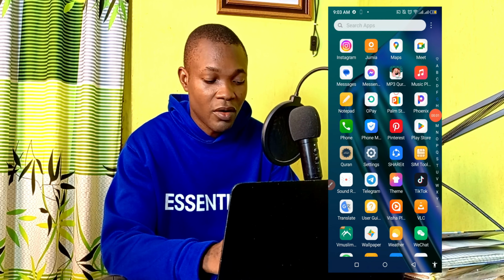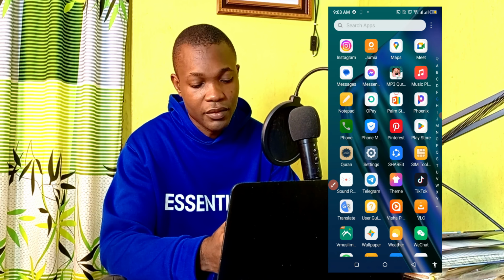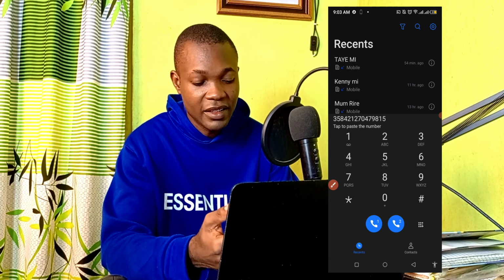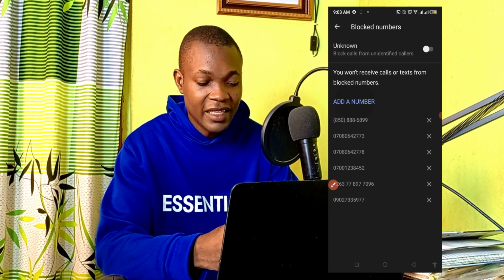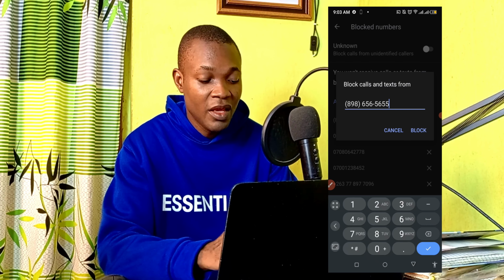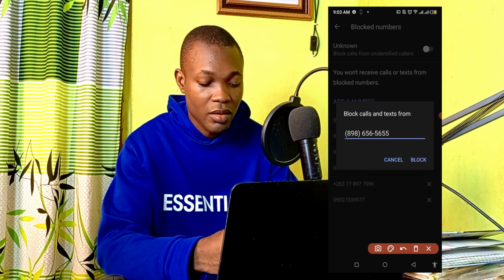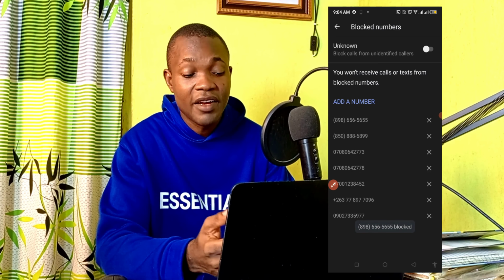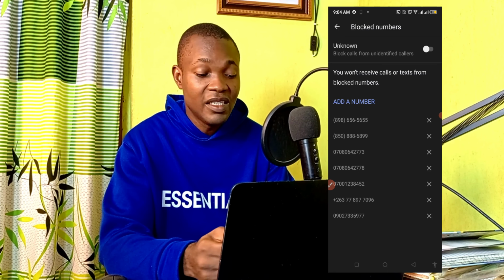How to Block Text Messages on itel Phone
🚫 How to Block Text Messages on Itel Phone | Simple Step-by-Step Guide 🚫

In this video, we'll guide you through the process of blocking text messages on your Itel phone. Whether you're dealing with spam messages or unwanted contacts, we'll show you how to block them easily and keep your inbox clean.

🔍 What You'll Learn:
1. Introduction to Message Blocking:
   - Understanding the benefits of blocking unwanted text messages.
   - Overview of the built-in message blocking features on Itel phones.

2. Step-by-Step Guide to Blocking Text Messages:
   - Accessing the Messages app on your Itel phone.
   - Navigating to the conversation or message you want to block.
   - Selecting the options menu (usually three dots or a settings icon).
   - Choosing the "Block" or "Add to Blocklist" option.
   - Confirming the action to block the number or sender.

3. Managing Your Blocklist:
   - Accessing your blocklist through the Messages app or phone settings.
   - Adding or removing numbers from your blocklist as needed.
   - Viewing blocked messages and notifications.

4. Additional Tips for Managing Messages:
   - Using third-party apps for more advanced message filtering and blocking.
   - Enabling Do Not Disturb mode to avoid interruptions.
   - Regularly checking and updating your blocklist to maintain control over your messages.